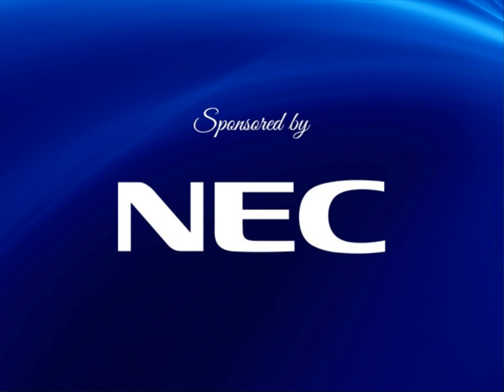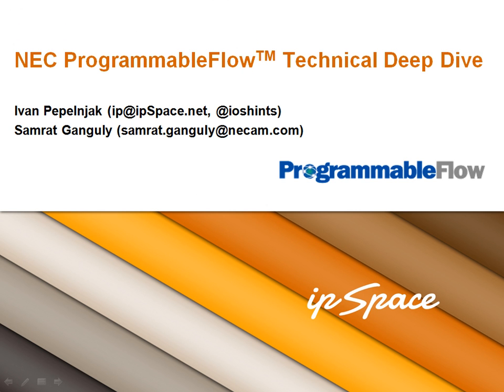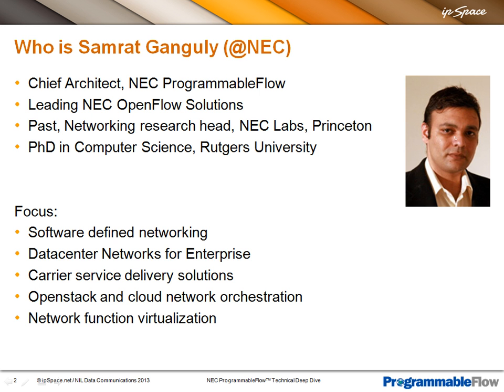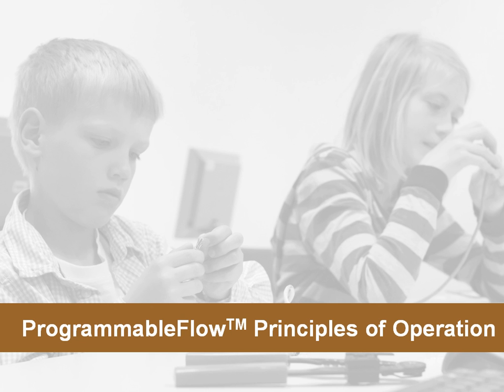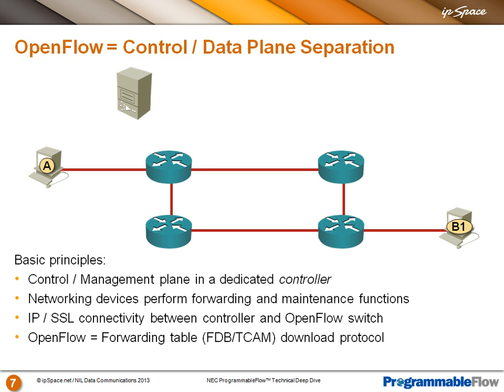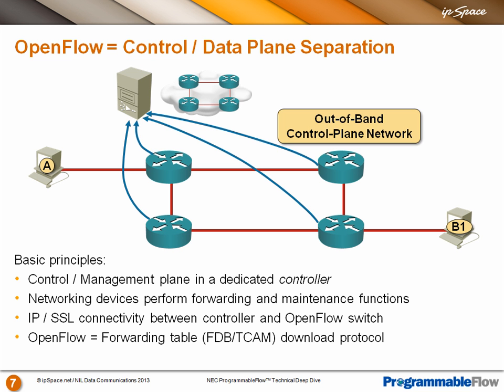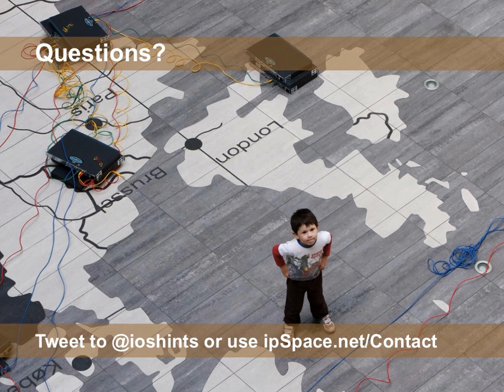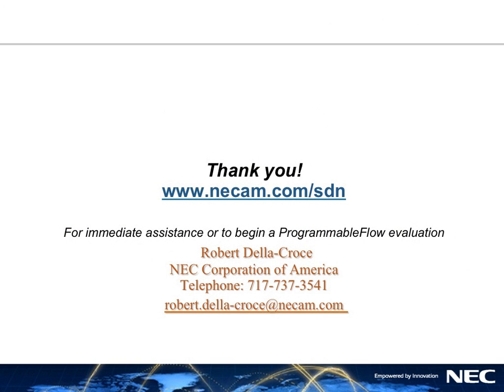Introduction to ProgrammableFlow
The video introduces ProgrammableFlow, a production-grade OpenFlow data center fabric, and the basics of OpenFlow-based forwarding.